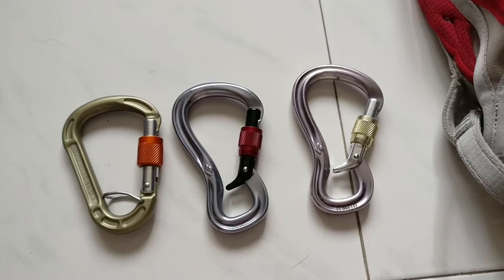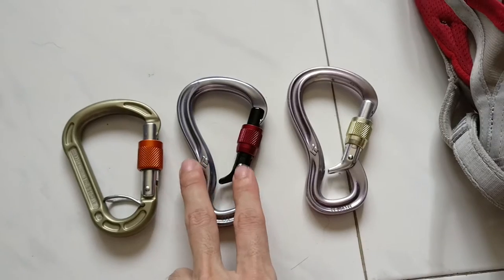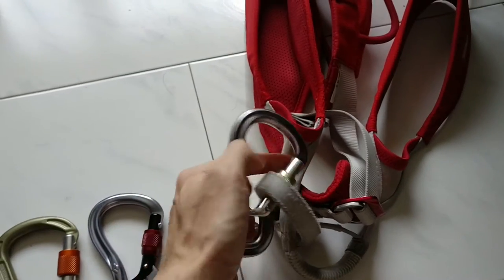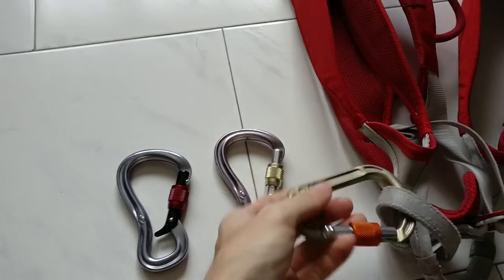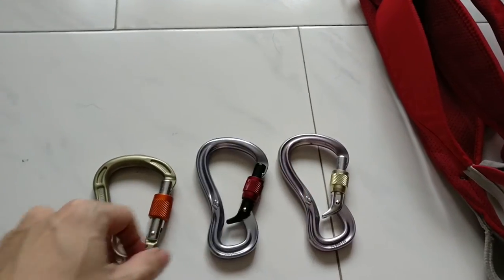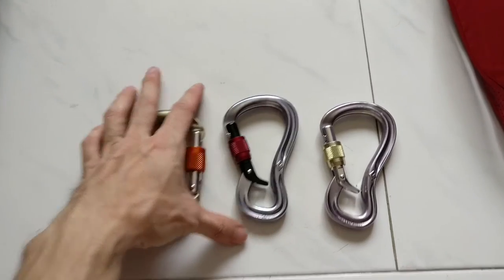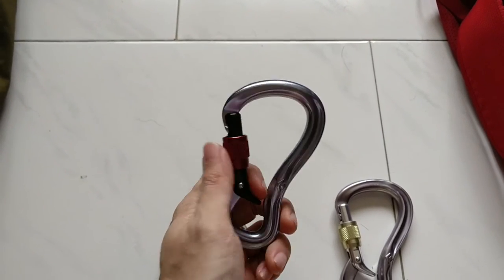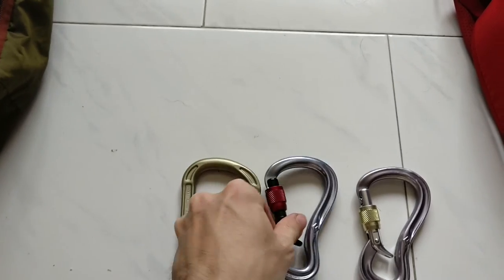Black Diamond Gridlock Carabiner (new) Review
Review of the updated BD Gridlock